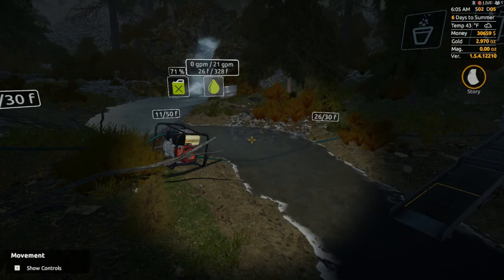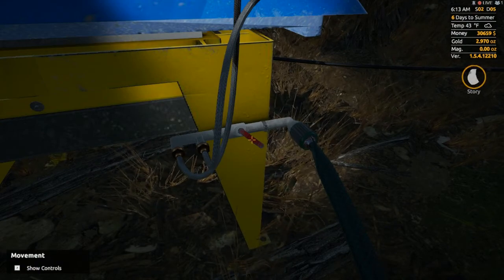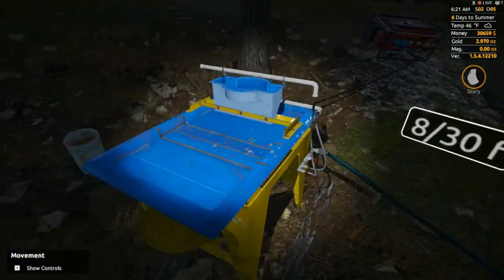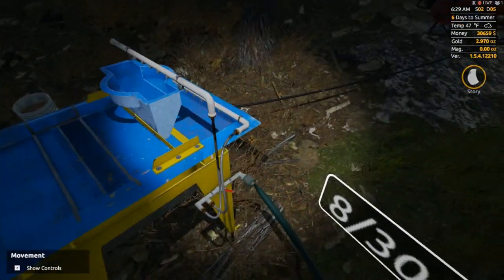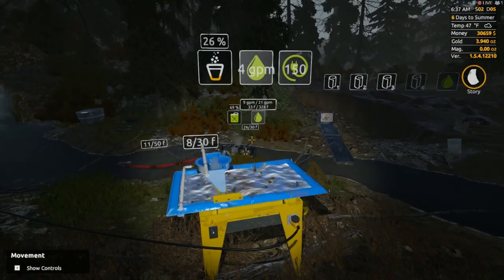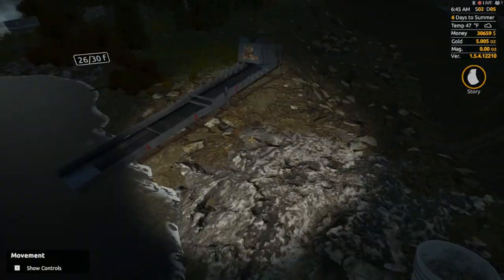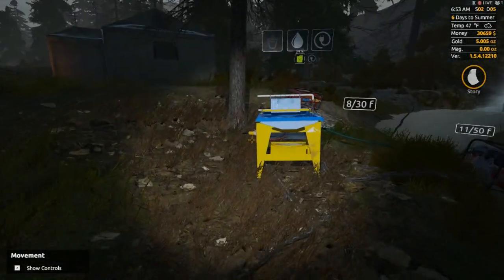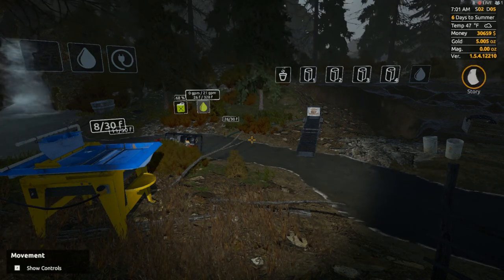Gold Rush: The Game How to use the Wave Table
Guide on the game table